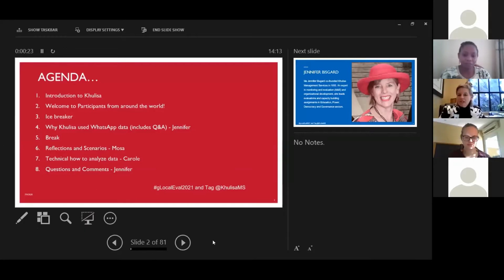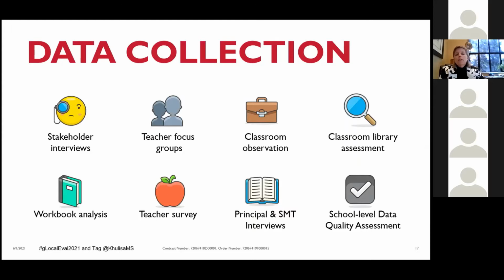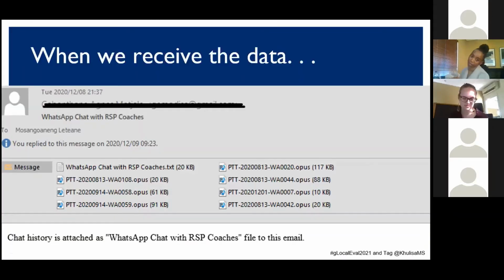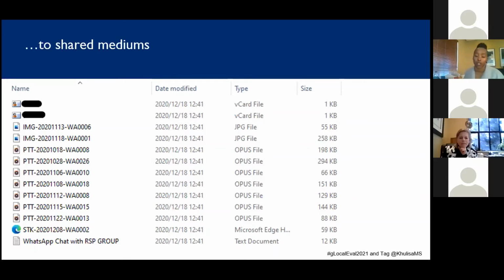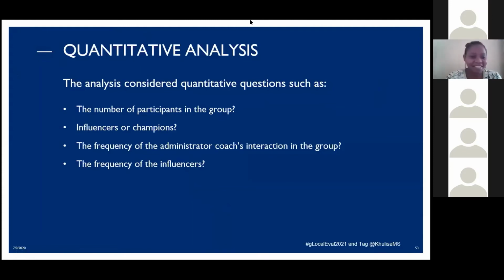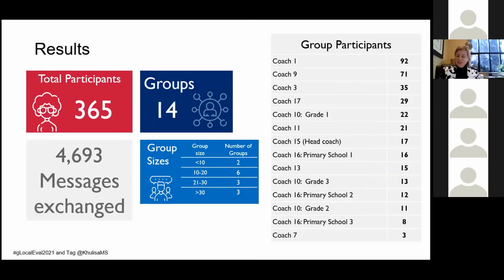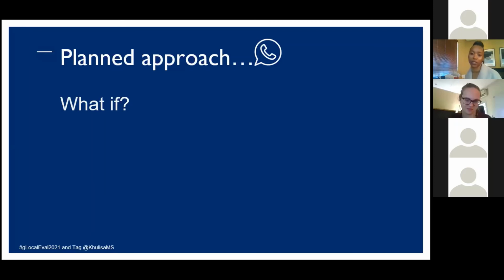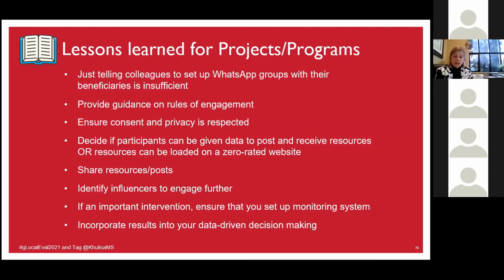gLOCAL Webinar: Use WhatsApp as a Data Source for evaluation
As part of the gLOCAL Evaluation Week 2021, Khulisa hosted a 2 hour webinar on using whatsapp data as a source for evaluation. We recently used WhatsApp to analyze a teacher-coaching program for USAID Southern Africa.